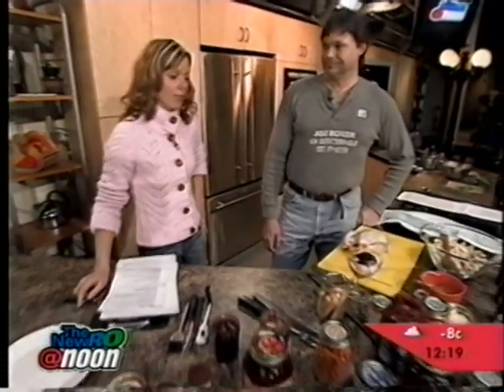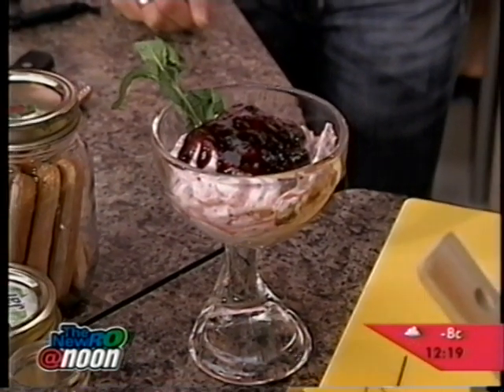Live At Noon - fifth show, I was stating to feel right at home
Stone Smyth demo page, these songs are published but need to go into rehearsals for 3 months, then 6 months on the road, then they get remastered and re released winter of 2024. I am attempting to tour the summer of 2024, really excited to see you rockin.